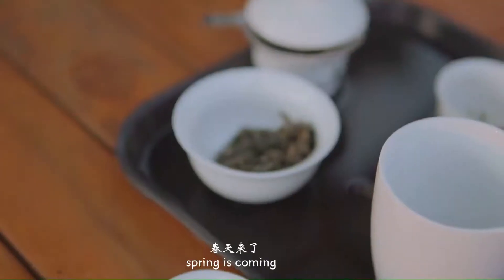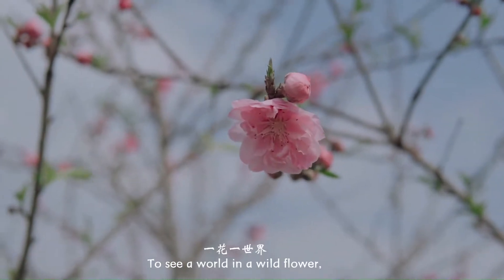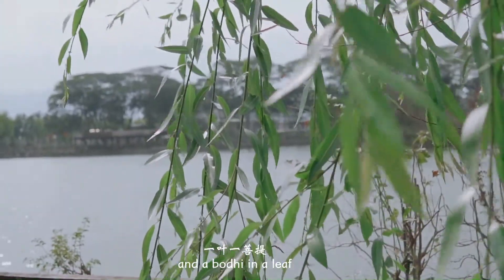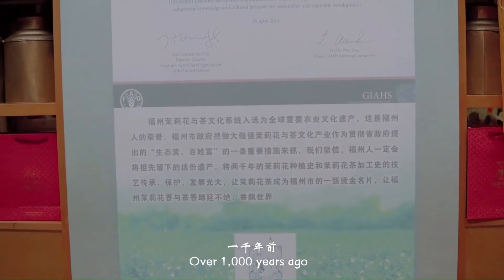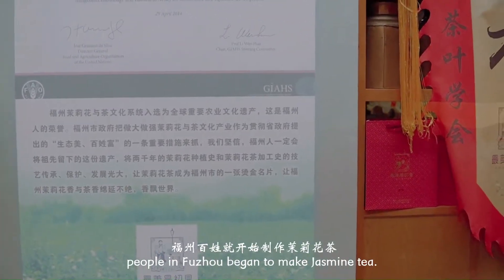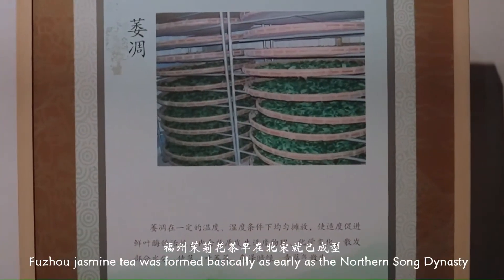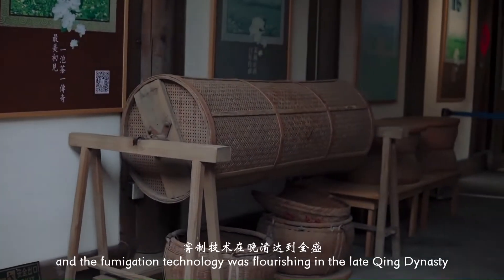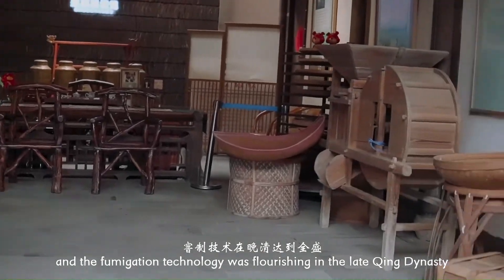How do we create jasmine tea? 福州茉莉花茶窨制技术